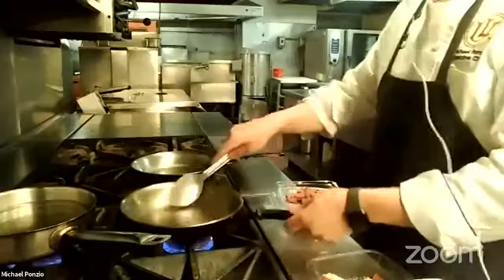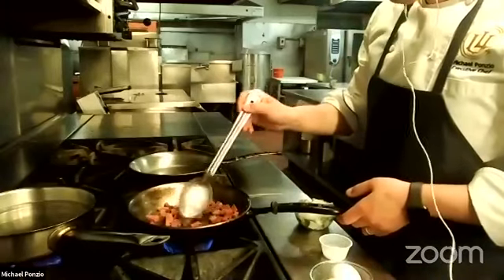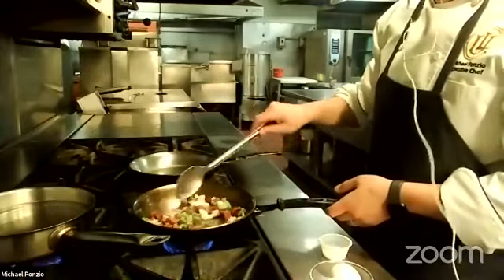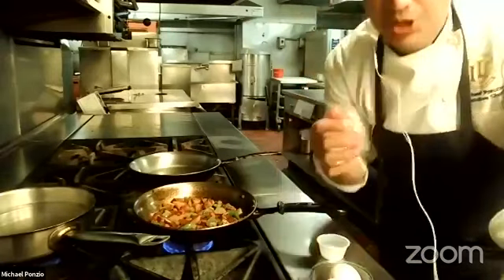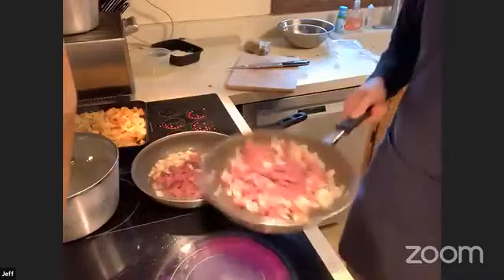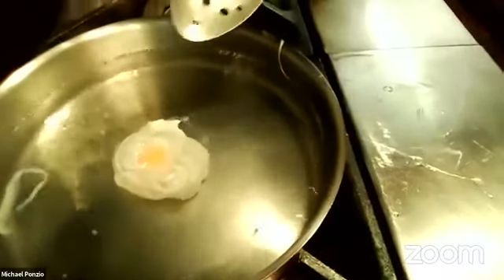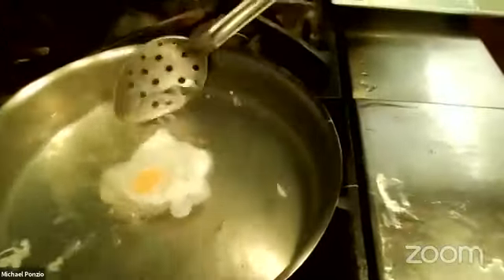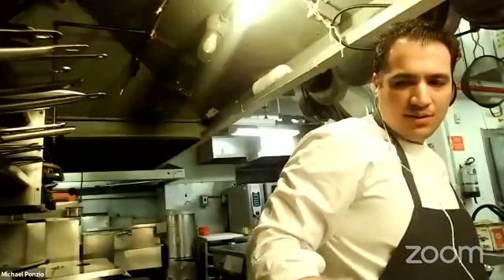Cooking with Chef Ponzio: Corned Beef Hash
Corned Beef Hash and Poached Eggs
1 Baked Potato, Cooked
4oz Sliced Corned Beef
¼ Yellow Onion
½ Green Pepper
1 Green Onion
2 Eggs
1 tbsp White Vinegar
4oz EVOO
2 tbsp Salt

1. Peel and break the potato into large chunks and set aside
2. Chop the corned beef into small chunks
3. Dice the yellow onion and green pepper into a small dice
4. In a sauté pan with ¼ of the oil, brown the potatoes until lightly crispy, then season with salt
5. In a separate pan, sauté the peppers, onions and corned beef with a little oil until the vegetables are soft
6. Add the crispy potatoes to the pan and toss together, allowing the potatoes to absorb the juices from the meat and vegetables
7. Place the hash on a plate
8. Poach the two eggs in water with the white vinegar and place them on top of the hash
9. Garnish with julienned green onions